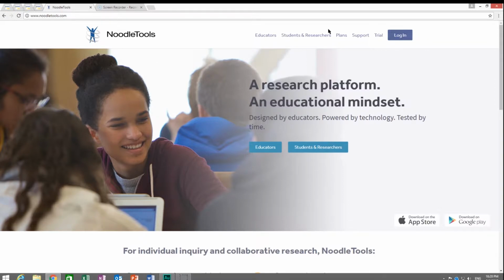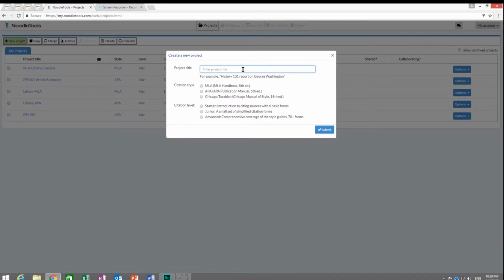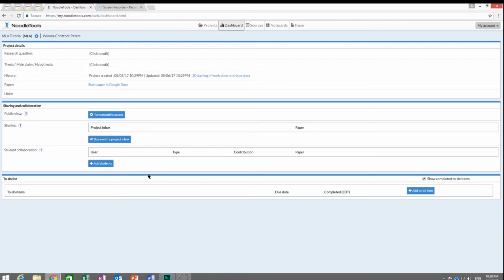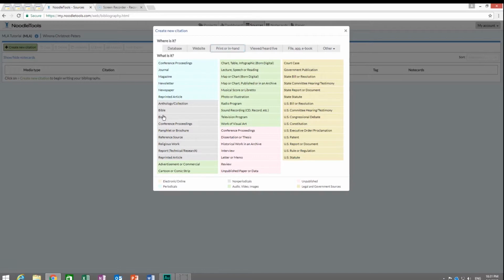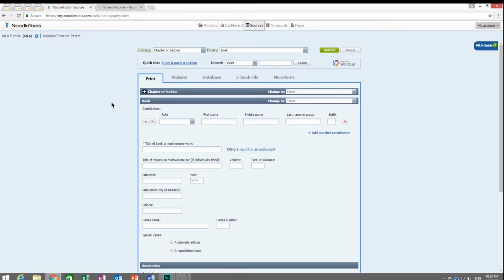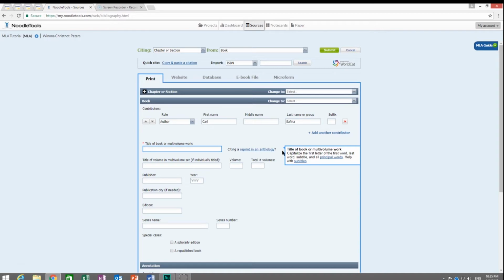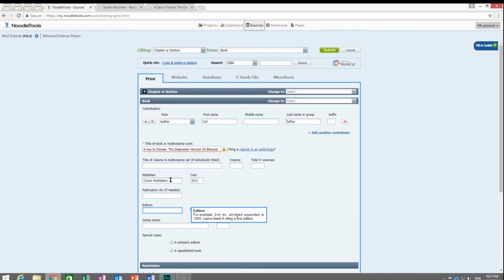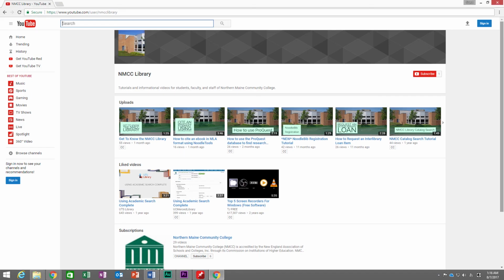How to cite a print book in MLA format using NoodleTools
Here is how to cite a physical print book in MLA format using NoodleTools.
We hope that this tutorial is helpful to you. As always, please come see us in the library if you have any further questions.

Tutorial and voice-over recorded by Winona Sioux.